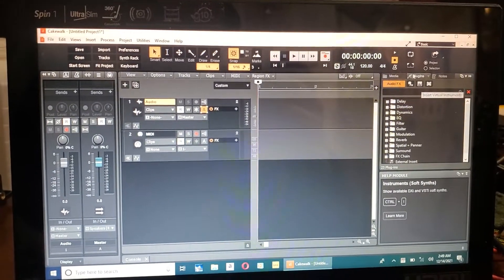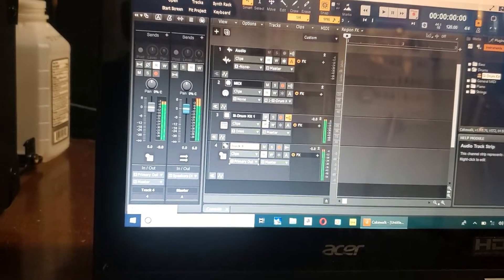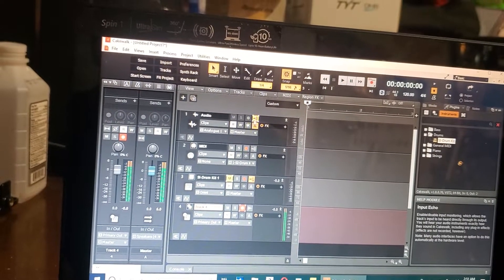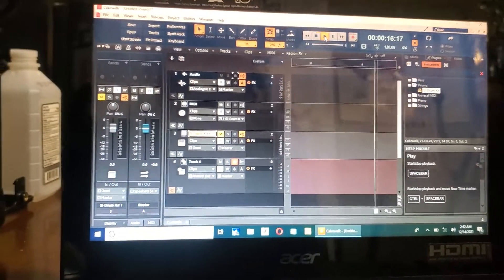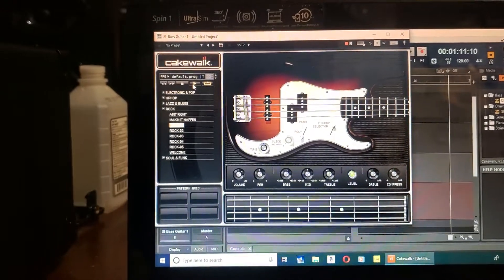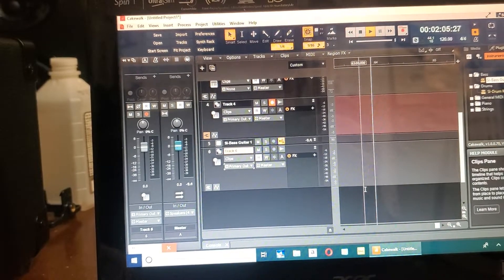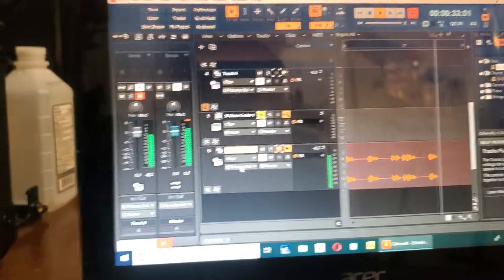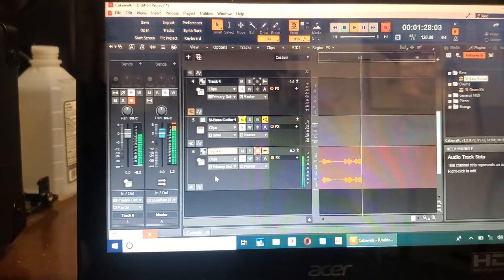how to add virtual midi drums to cakewalk daw and record them. si drum kit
how to add and record virtual drum tracks in cakewalk.  it's not simple like it should be.